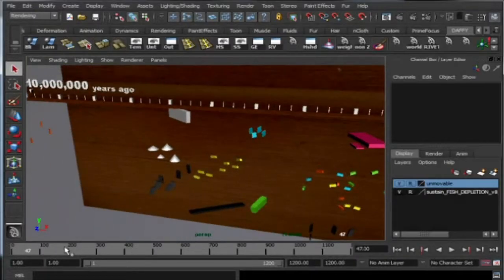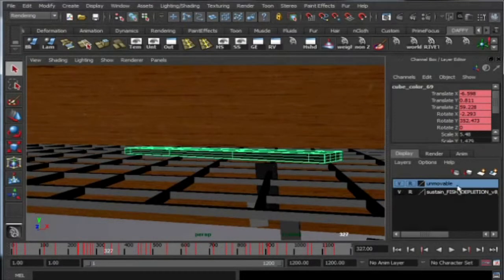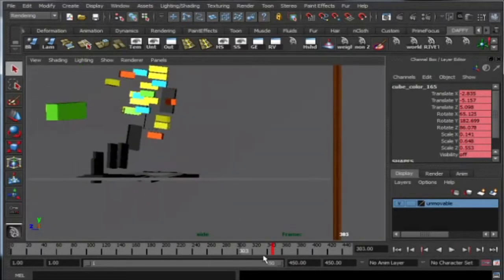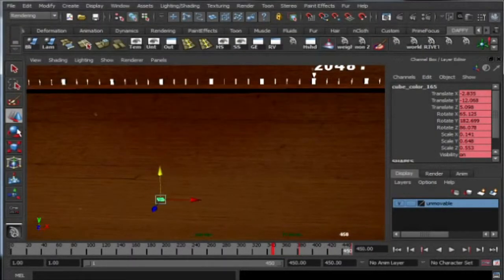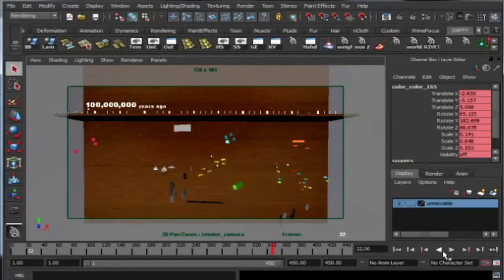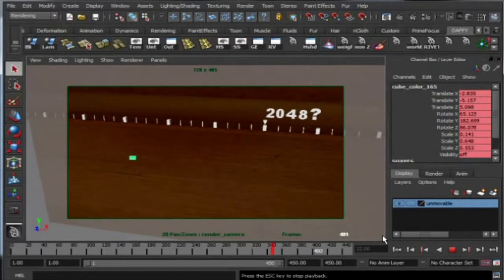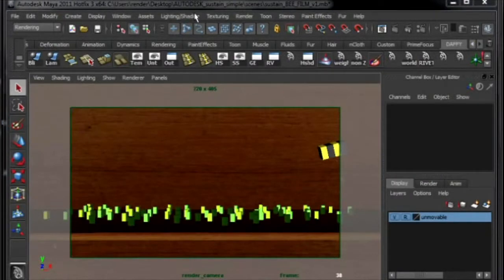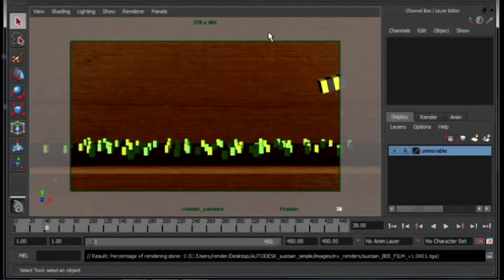Refine: Save the Fish